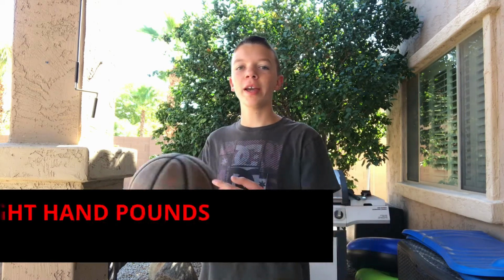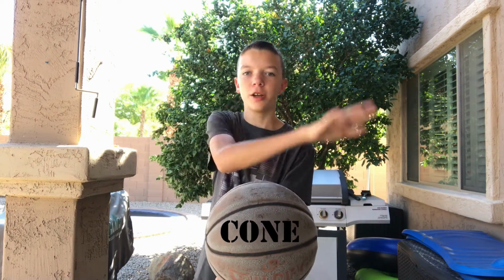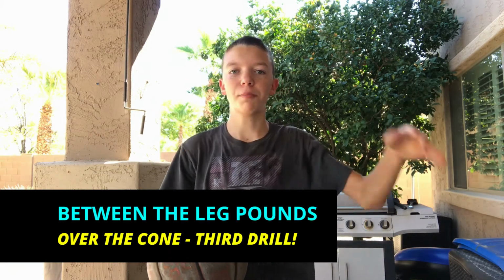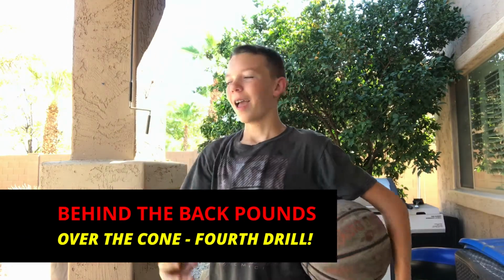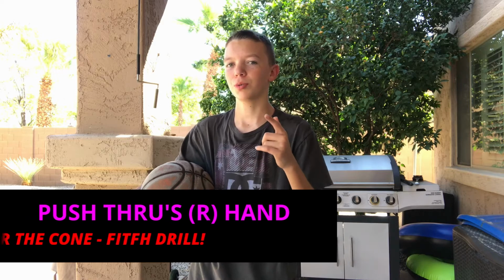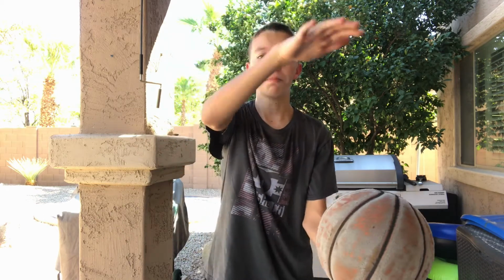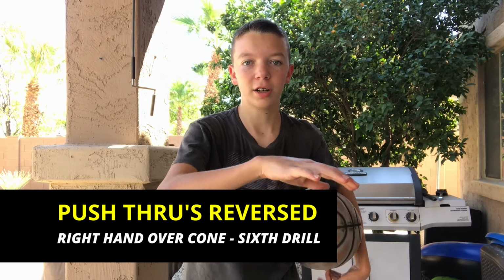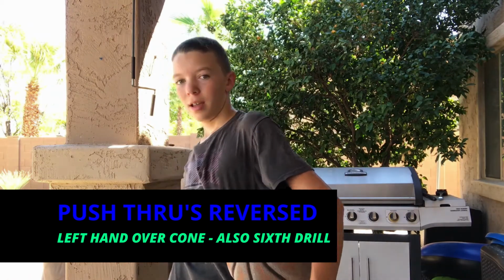Stationary Cone Dribbling Drills To Get SMOOTH Handles!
What's up guys, back with another basketball cone dribbling video for you guys. These drills that I am showing you guys in this video is very important and essential to building a ball-handling foundation to eventually dominate defenders. I hope you guys will take these drills to help benefit you on your basketball journey just like I am doing because these are really beneficial to getting SMOOTH HANDLES!

If you guys have not heard about the big news then I will go ahead and tell you guys now. The big news is that there is a new series coming out on my YouTube channel that is going to be a series of me preparing for high school basketball!

Also you guys, the other big news that I have for you guys is that we are so close to 100 subscribers! The reason why this is big news is because if we can hit this major milestone of 100 subscribers, then I will do a very special video for you guys based completely on what ever you guys want! This obviously has to be within reason on the materials and things that I have. I will put polls out and everything to choose what everyone would most want.

So please be sure to subscribe and hit the notification bell so that you don't miss out on the new series and so that you can be a part of the 100 subscriber special!

Lets also get this video to 10 likes or more and comment down below for future content ideas and questions that you guys have as well as anything you want to say about the video.

Alright I will catch you all later, and I'm out!